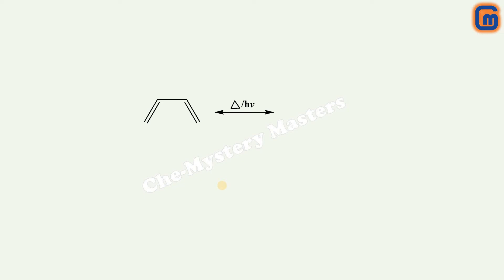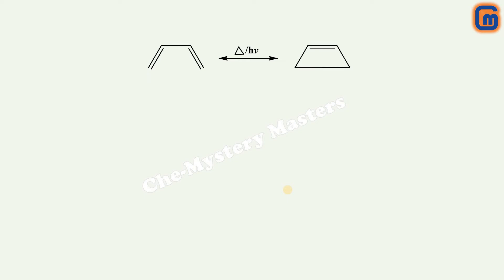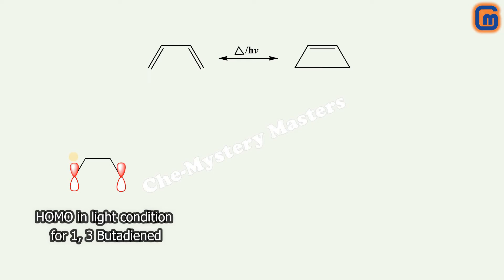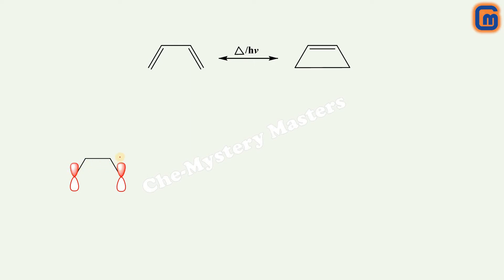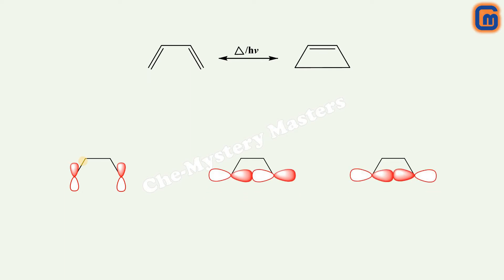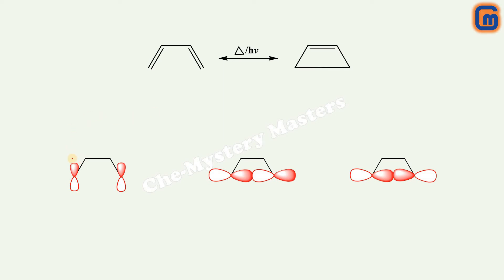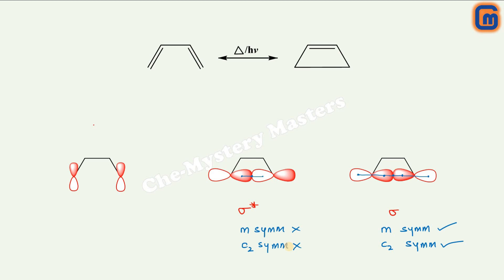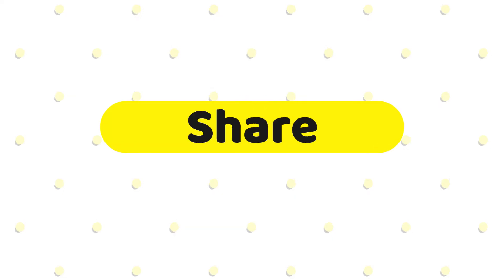Symmetries in carbon carbon sigma bond || Pericyclic reaction || Lecture-8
This video lecture explains about the concept of formation of sigmabond in pericyclicreactions along with the concept of rotation of orbitals present in any molecularorbital according to disrotation or conrotation
Here it has been explained in detail that how the formation of sigma bondingorbital and sigma antibondingorbital are generated along with the concept of their stability and energy.